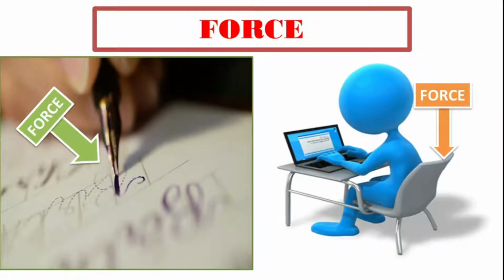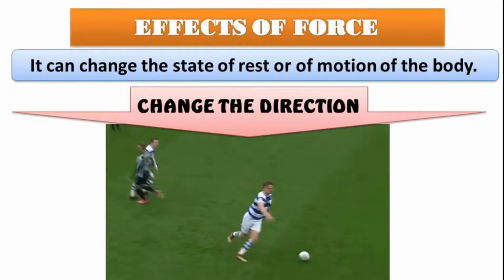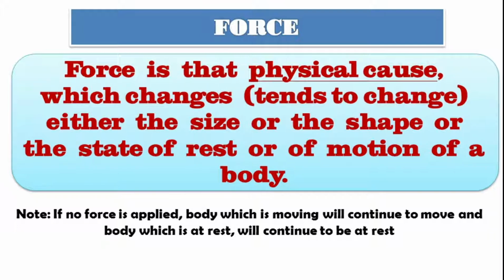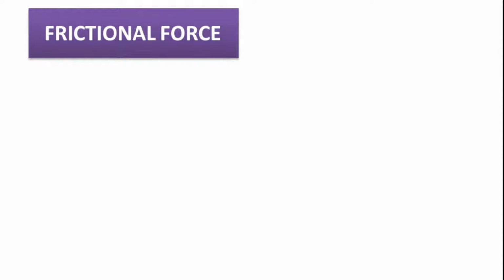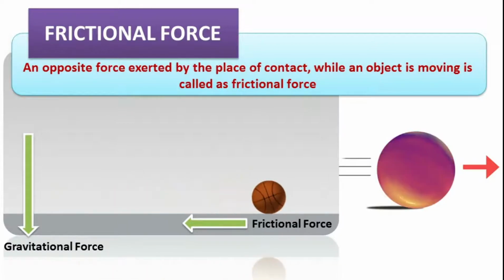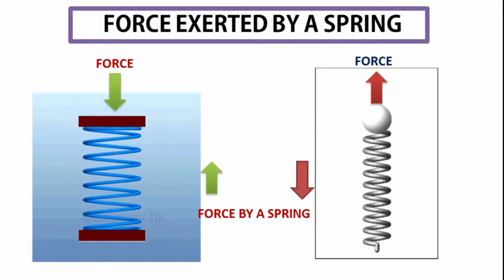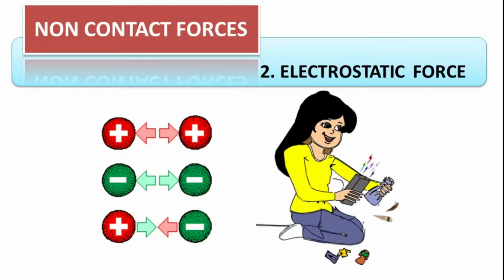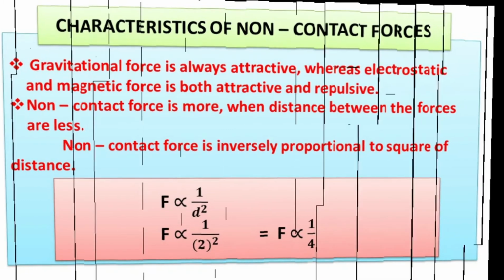FORCES - CONTACT & NON CONTACT ( CLASS 9 CH 3 PART 1)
THIS IS THE INTRODUCTION CLASS FOR CHAPTER LAWS OF MOTION. HERE WE STUDY ALL ABOUT FORCES MAINLY CONTACT AND NON - CONTACT FORCES